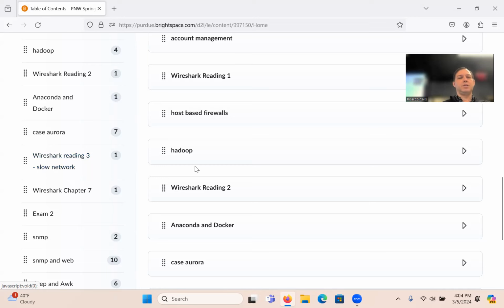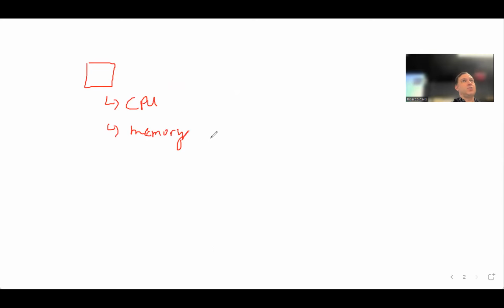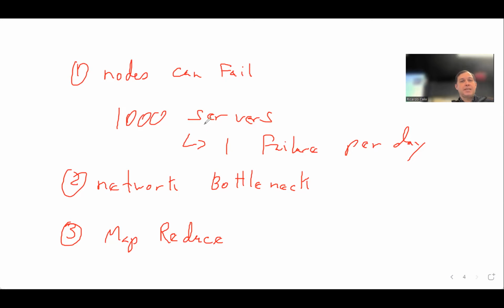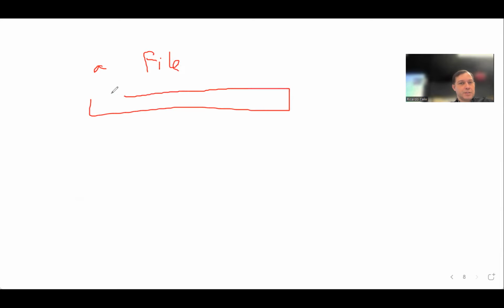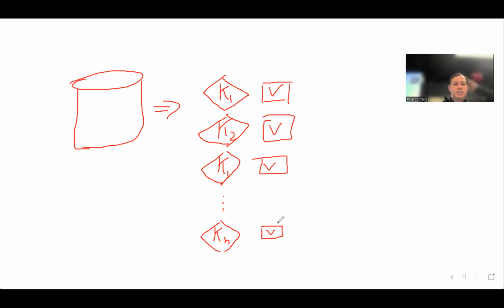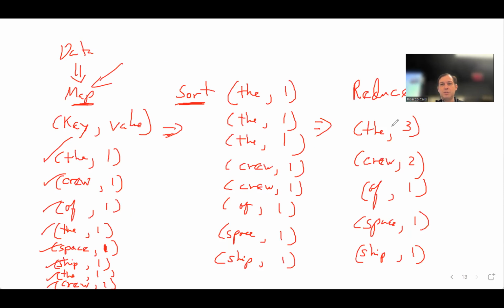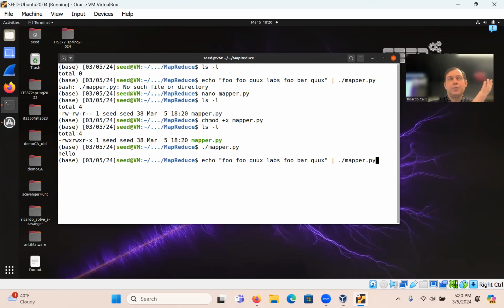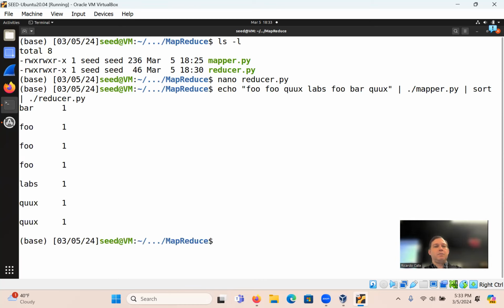Introduction to MapReduce and the Linux command line pipeline (part 1)